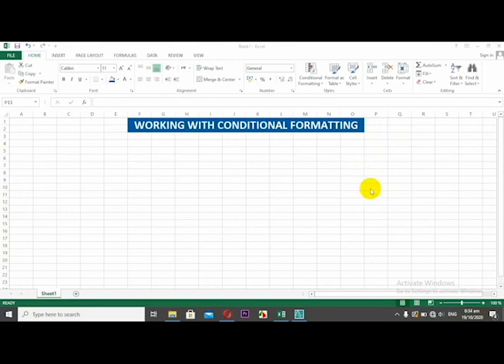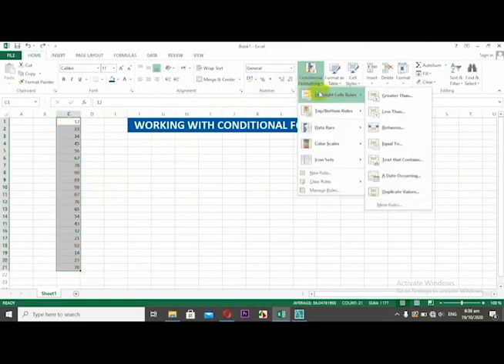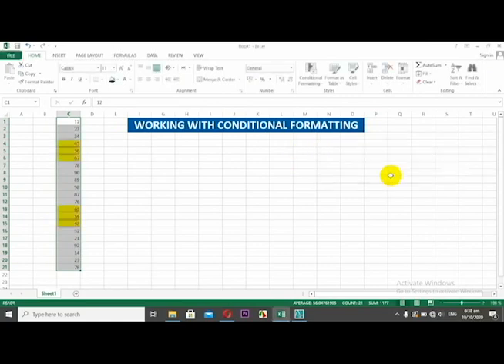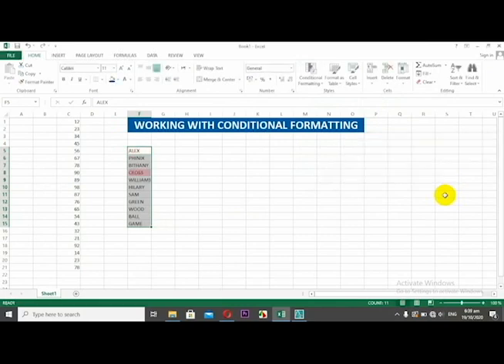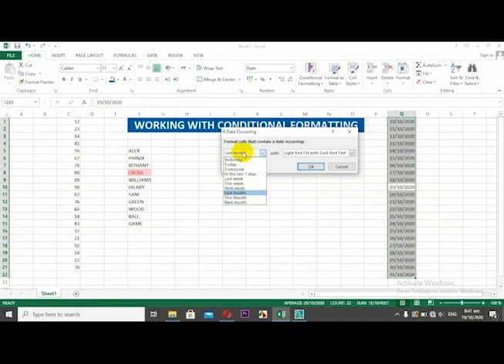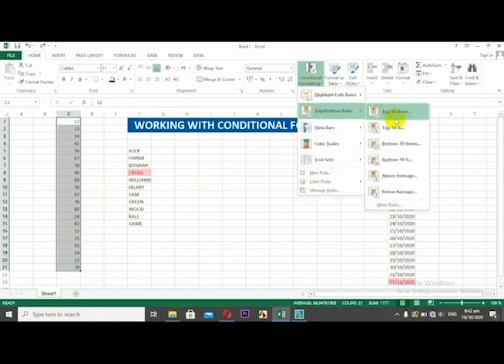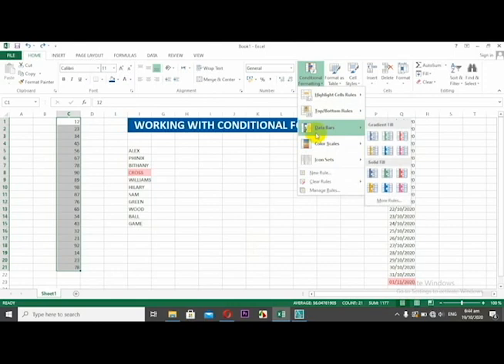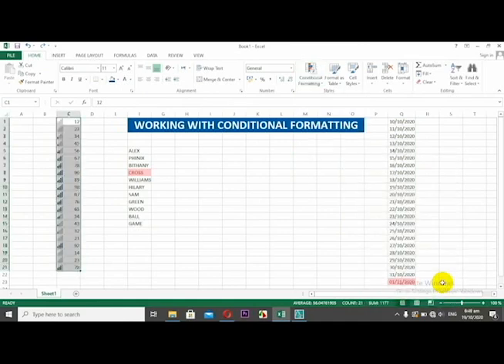HOW TO APPLY CONDITIONAL FORMATTING, MICROSOFT OFFICE EXCEL TUTORIALS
This video explains the conditional formatting in easy and simple way for better understanding.

excel tutotials,
conditional formatting,
conditional formating,
how to apply formatting,
how to find greater than,
how to find less than,
how to find dates,
how to find duplicates,
how to find average,
how to find percentage,
how to apply icons sets,
how to apply colour schemes,
conditional formatting in excel,
top ten items,
bottom ten items,
home tab,
ms office learning,
different conditions,